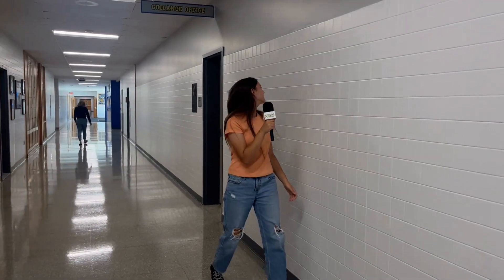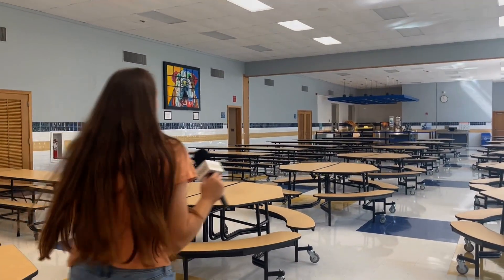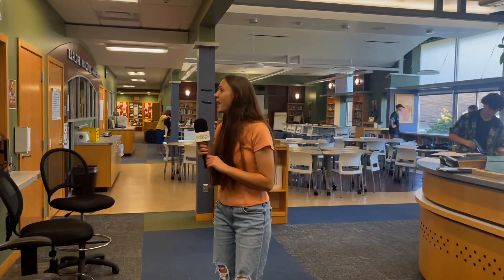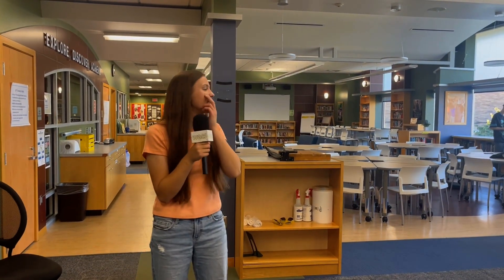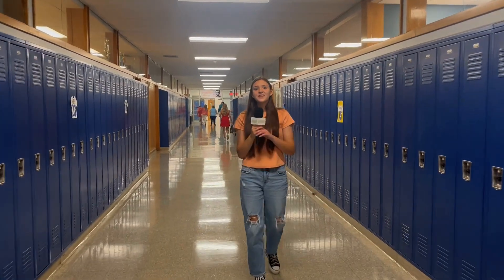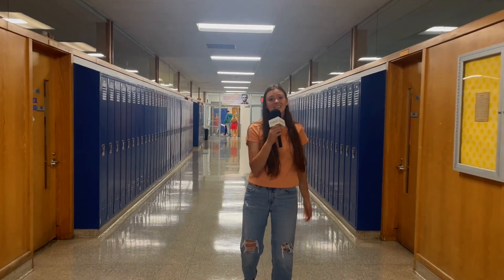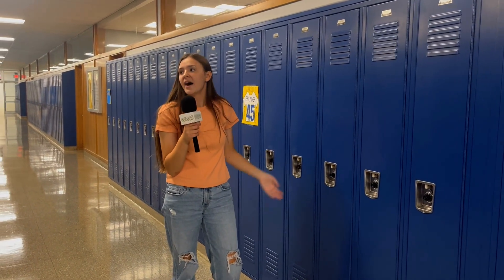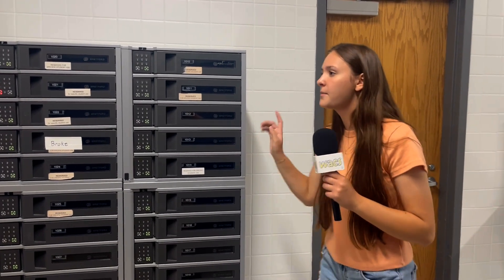Lily's Tips for Freshmen: What You Need to Know